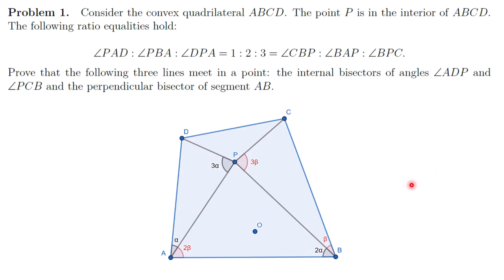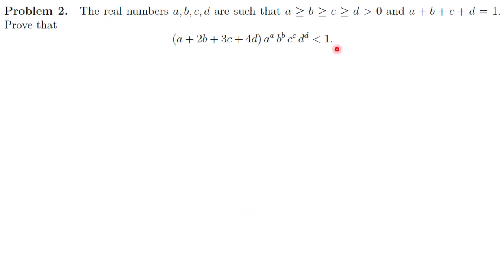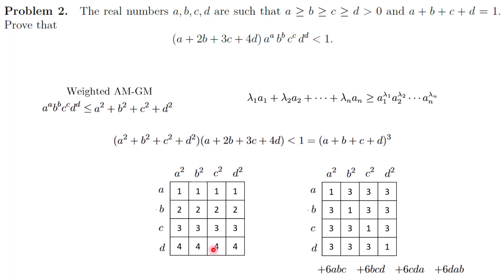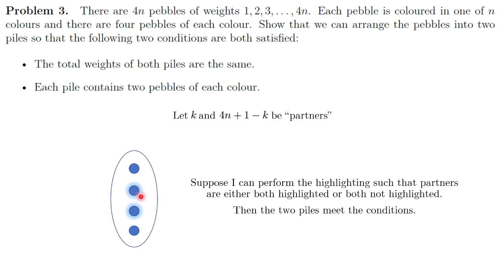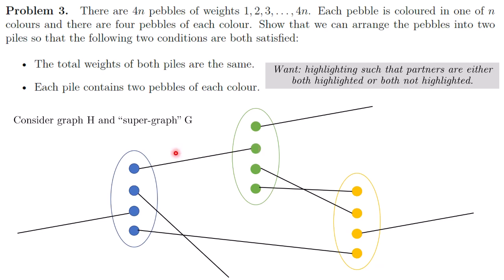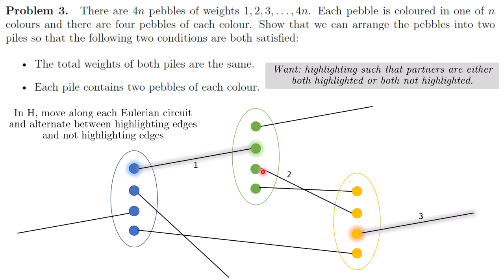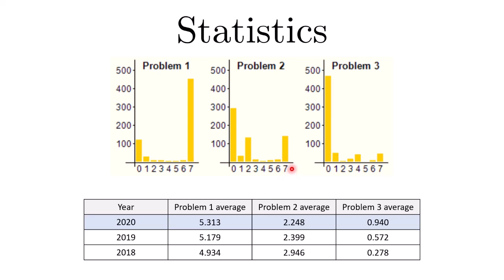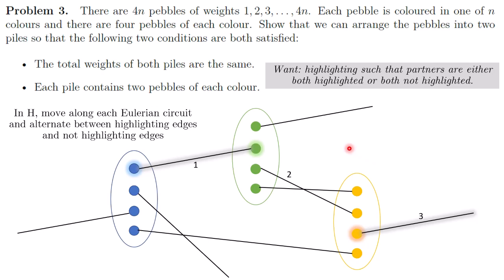IMO 2020 Day 1 solutions and discussion of statistics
International Mathematical Olympiad (IMO) 2020 Day 1
Solutions and discussion of problems 1, 2 and 3

61st International Mathematical Olympiad Saint-Petersburg Russia
00:00 Introduction
00:24 Problem 1 - Geometry
03:06 Problem 2 - Algebra
07:30 Problem 3 - Combinatorics
15:12 Statistics, discussion, and thoughts